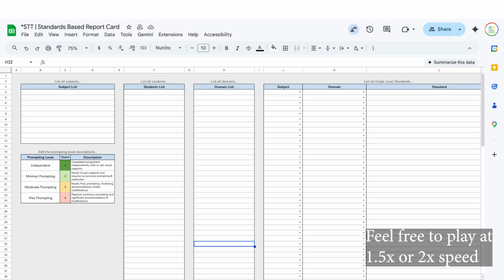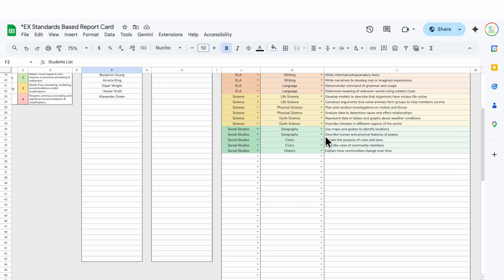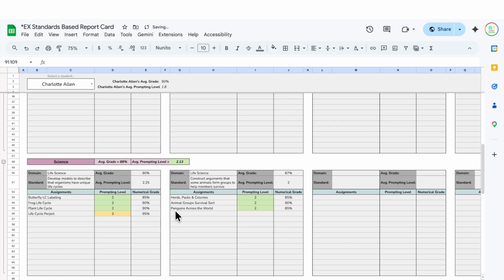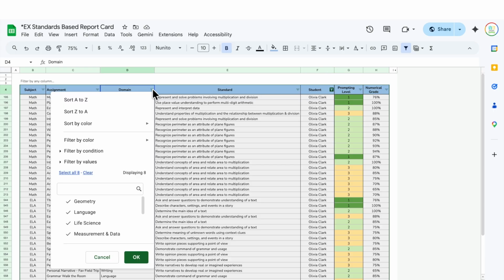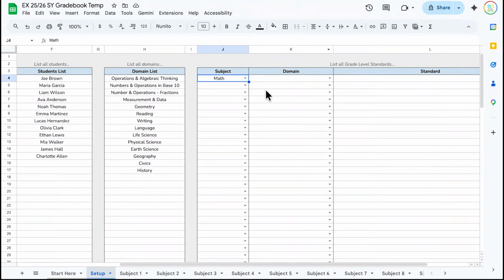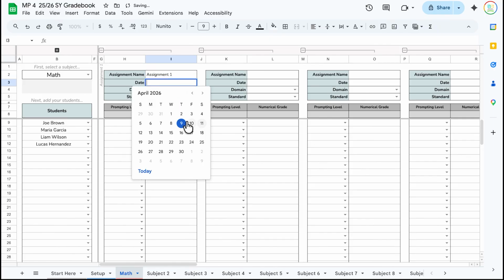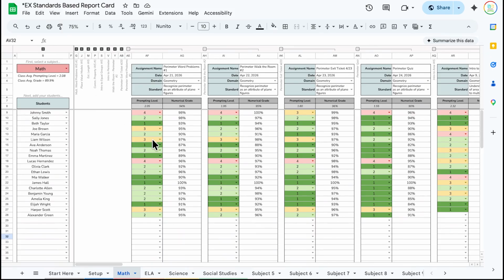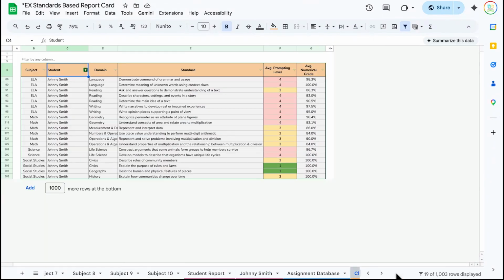Standards Based Gradebook | Tutorial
⏱️ Timestamps:
0:00 - Overview
15:38 - Setting up the template

Looking for beautiful, neurodiversity-affirming tools for real life outside the classroom? Browse our growing collection at You Are Loved Templates: